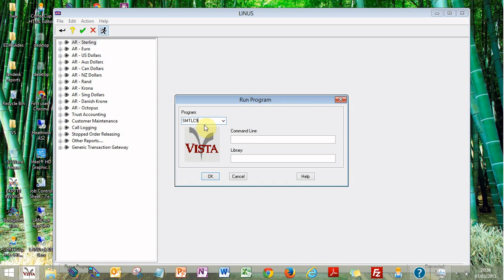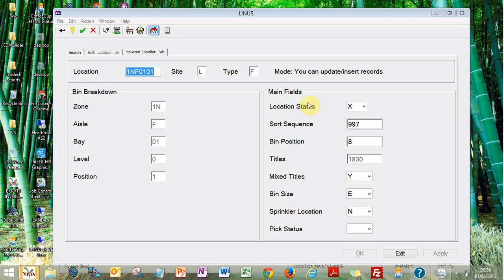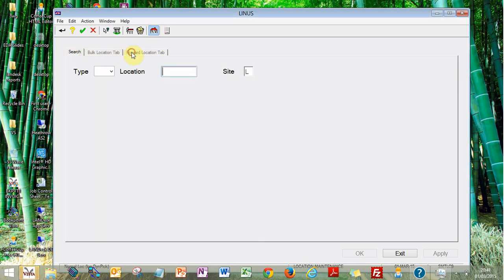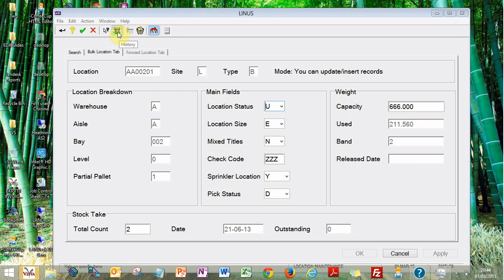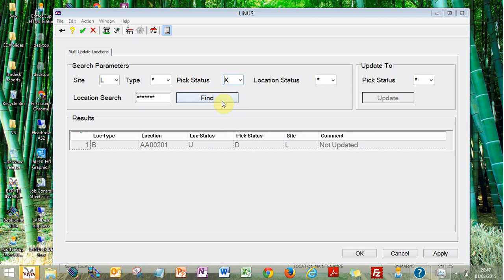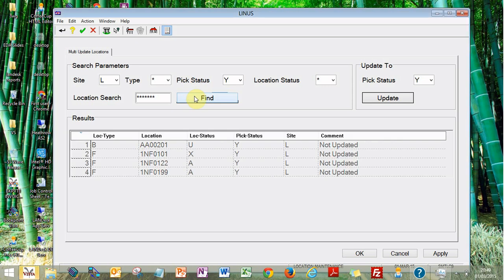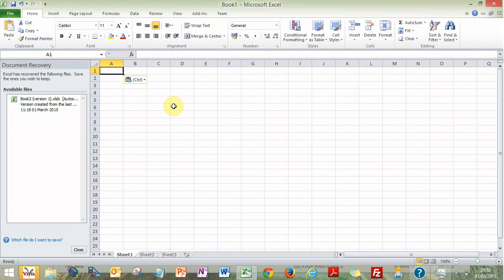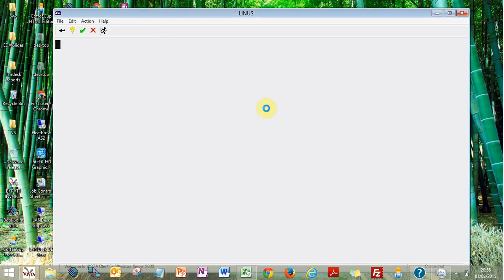1. Walkthrough - Dynamic Picking - Location Maintenance (SMTLC)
Vista 4GL Client App for Location Maintenance:

SMTLC.PGM